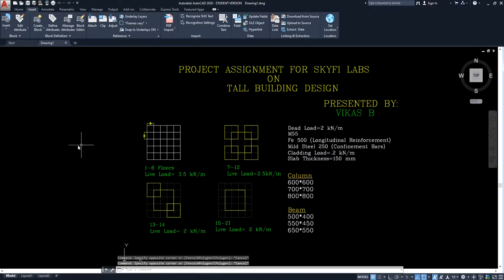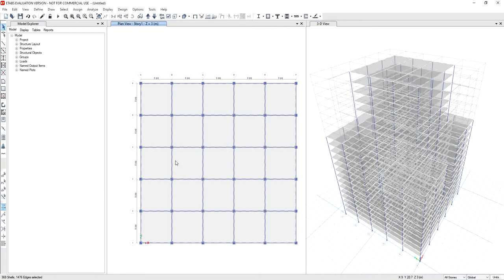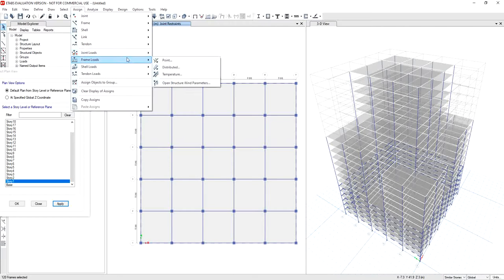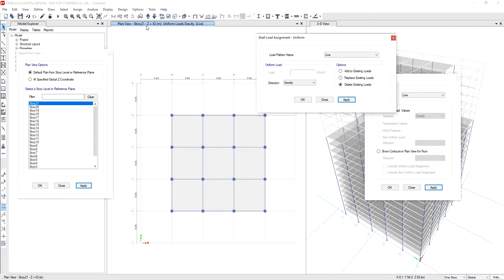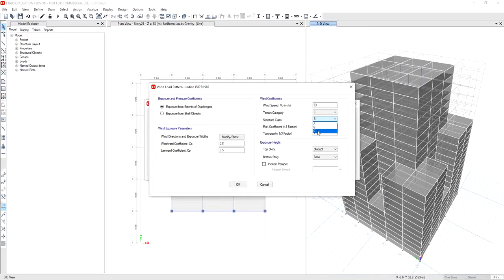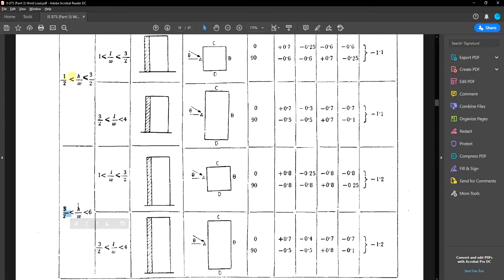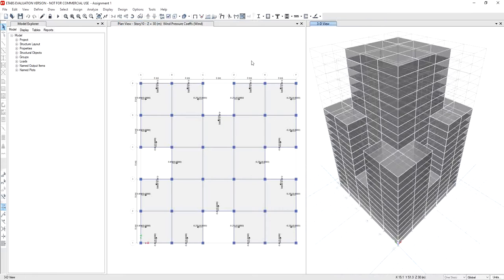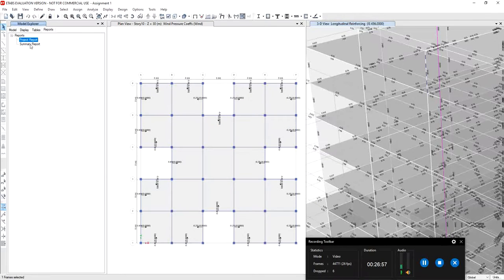Tall Building Design - Project assignment for Skyfi Labs online course by Vikas B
This video is made by Vikas B of MVJ College Of Engineering as part of the final assignment of Tall Building Design course from Skyfi Labs. The Tall Building Design online video tutorials from Skyfi Labs was used to complete this project.

It was an great experience! Thanx Skyfi Labs